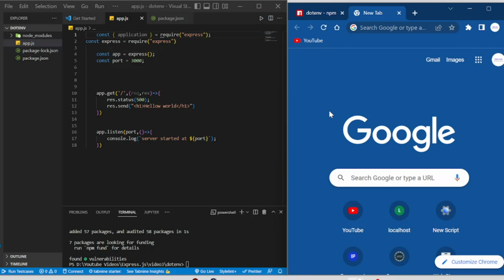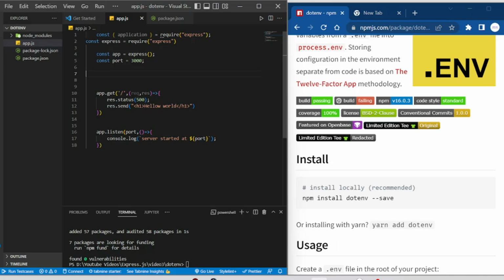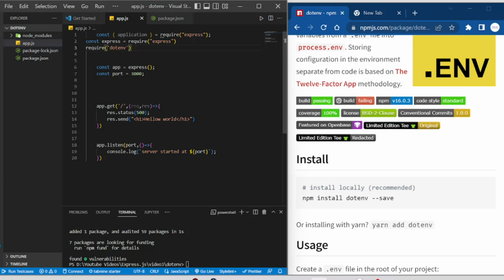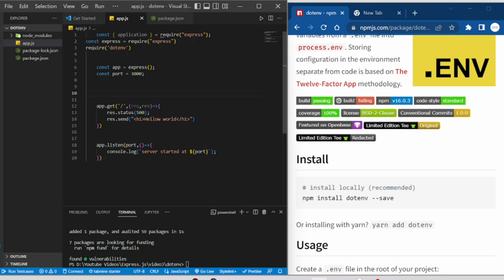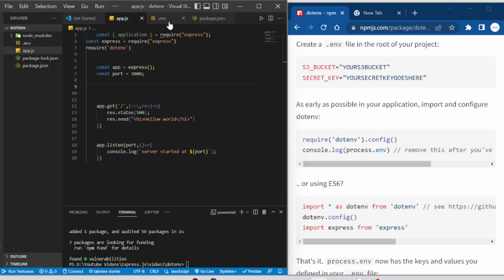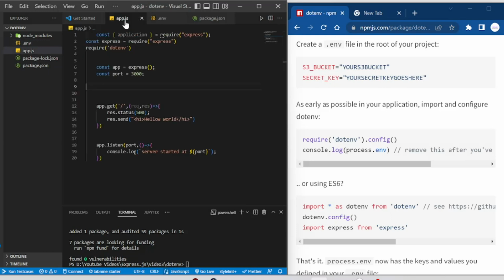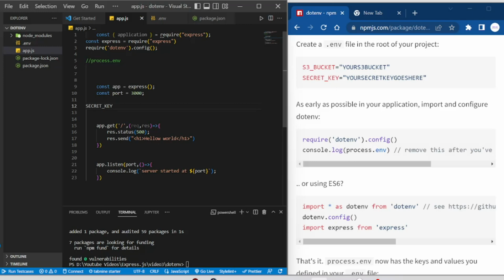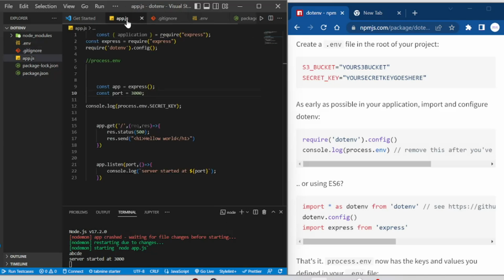Very few people know about this!!! 😏😏| Using dotenv package for Enviromental Variables | Node.js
Hello All,
In this video I explained about process.env. It's very imoirtant topic for IT and CS student.